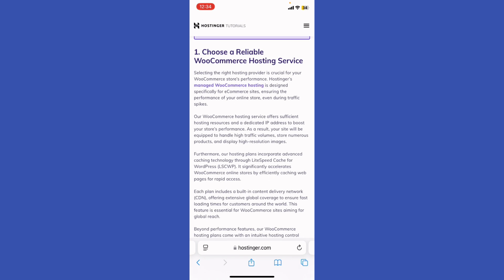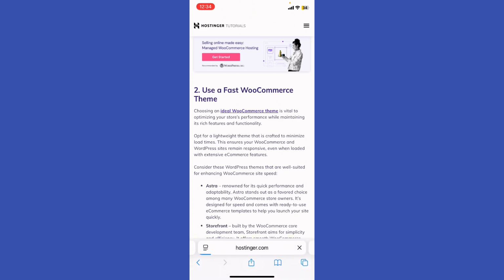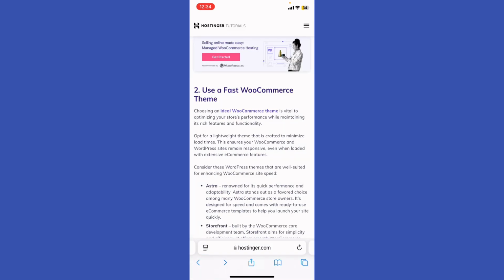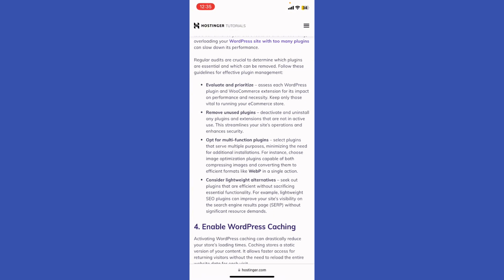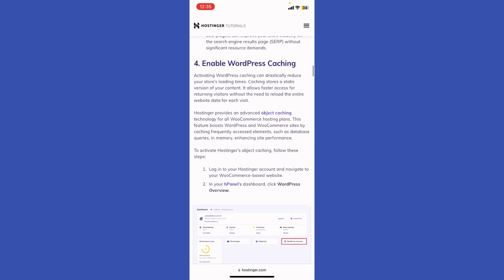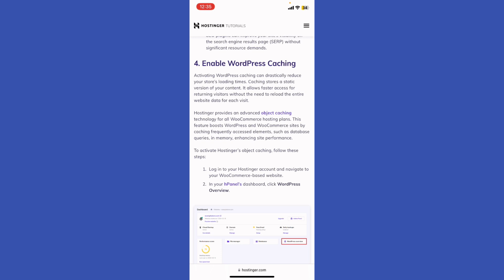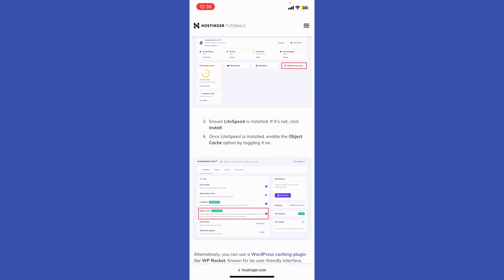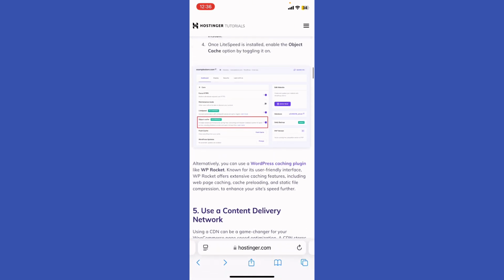How to optimize an ecommerce site on hostinger (2024)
How to optimize an ecommerce site on hostinger

In this video i´ll show you How to optimize an ecommerce site on hostinger. The method is very simple and clearly described in the video. follow all the steps & optimize an ecommerce site on hostinger